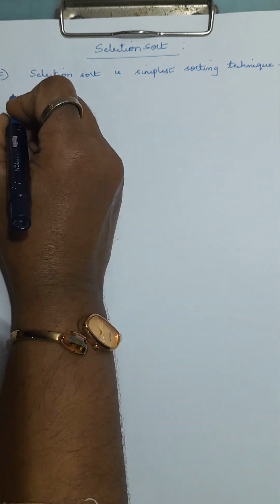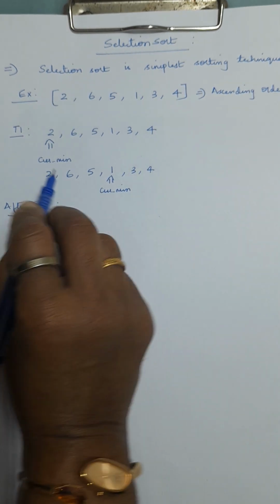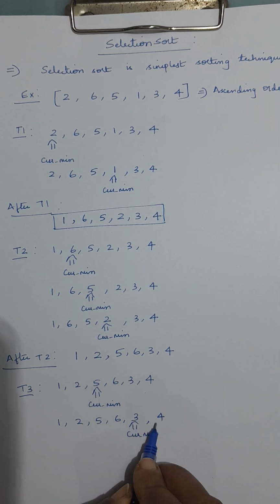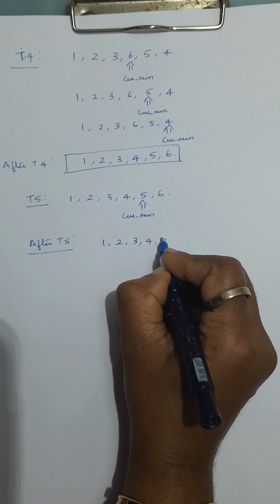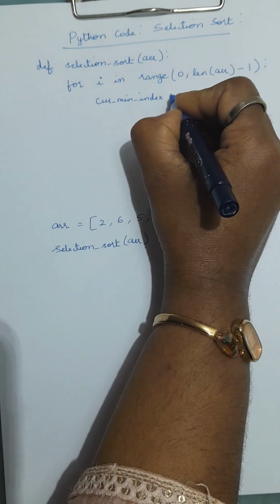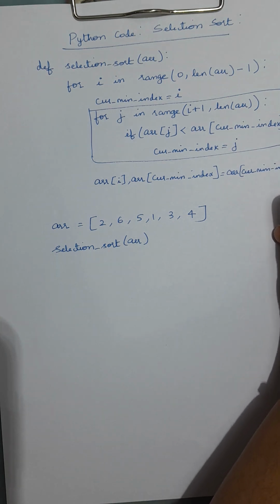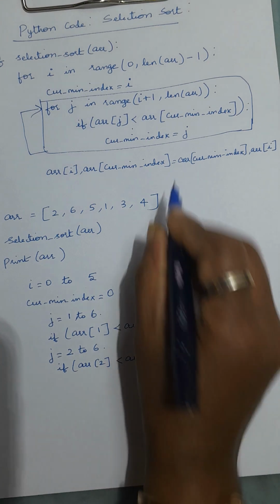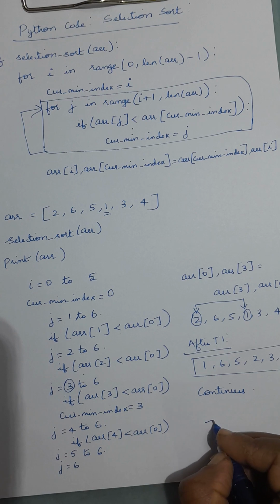Selection Sort in Python explained